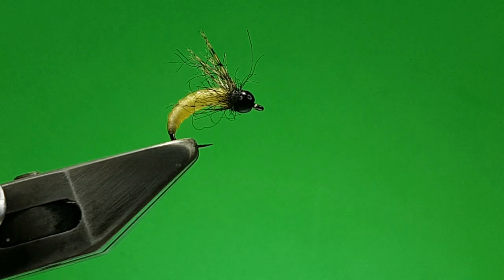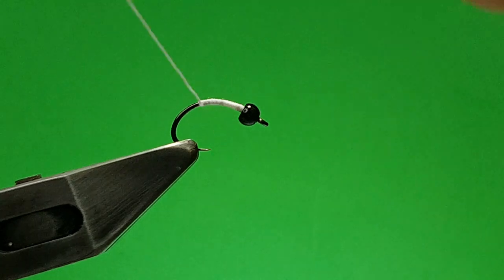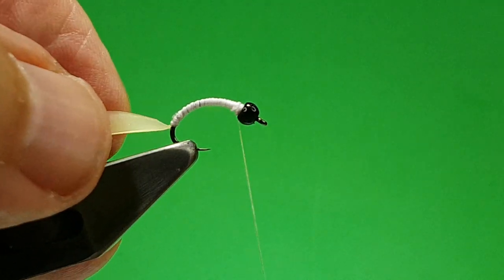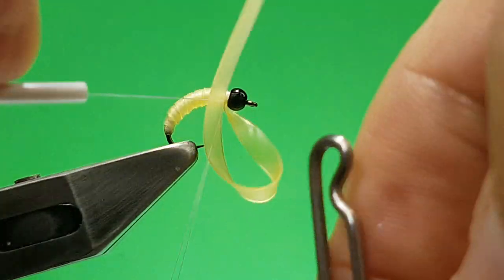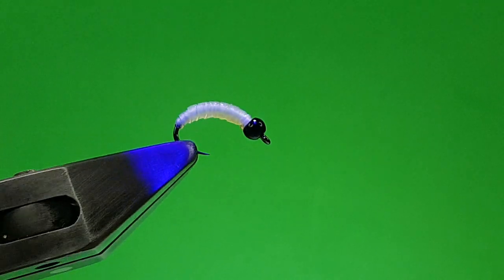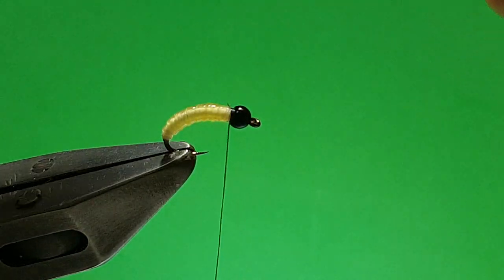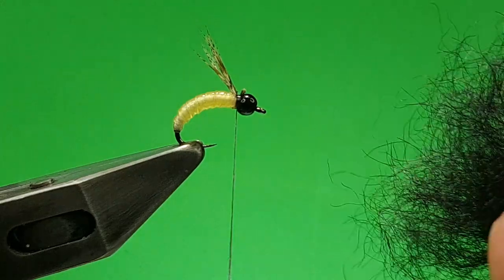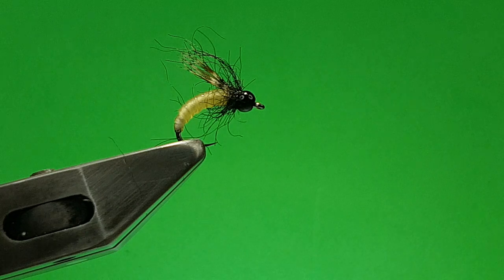Grayling and trout selection...Virtual nymph caddis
Hook fasna 120 size 14
bead black counter get slotted 3mm
White uni stretch  Lucian at troutline
Virtual nymph  skin translucent
partridge feather
Vicuna black dubbing
Semperfli nano silk 12 white and black
Solarez uv thin   54 Dean street ,Italy